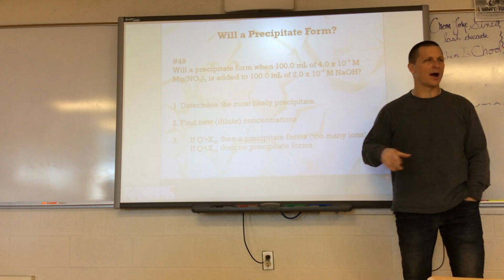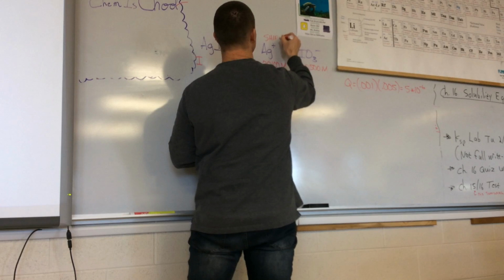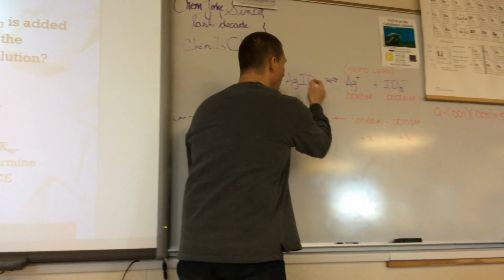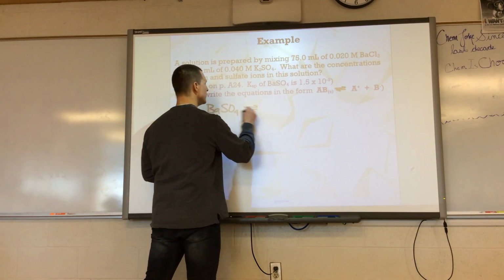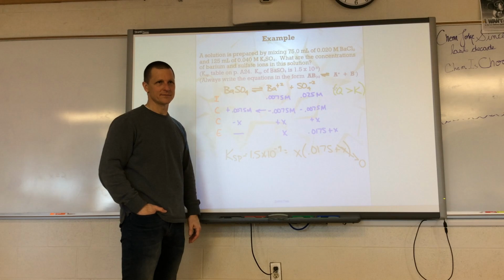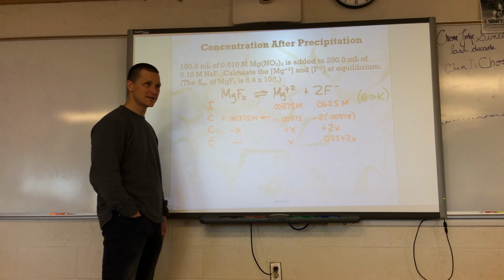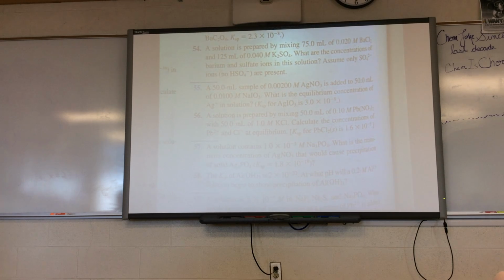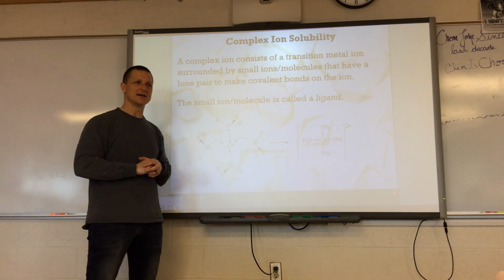Solubility Day 4: Conc. after precip.